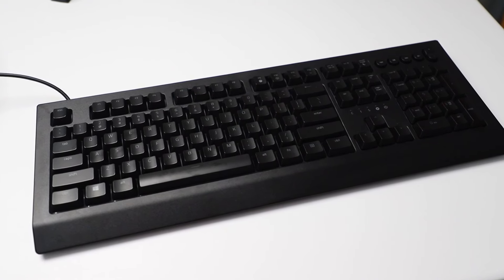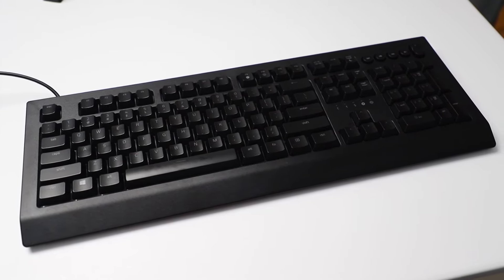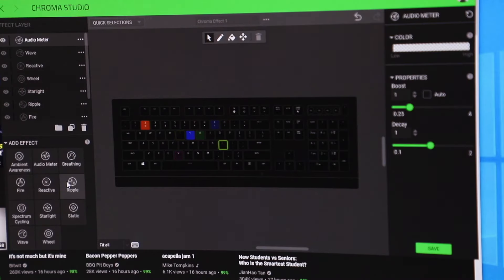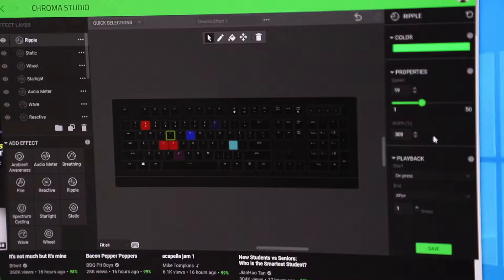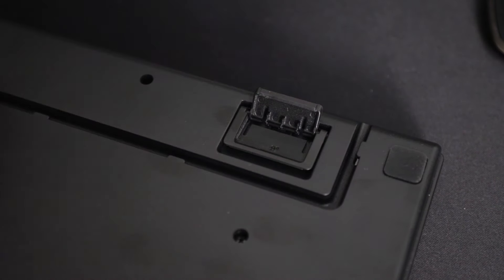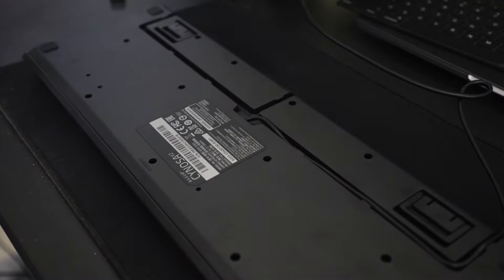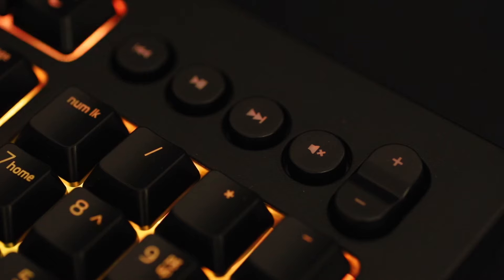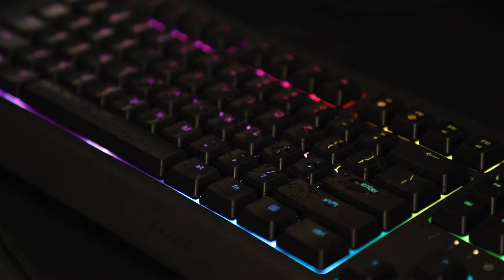RAZER CYNOSA V2 - BEST MEMBRANE KEYBOARD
Checking out the Razer Cynosa V2

Razer Cynosa V2

[ Gear ]